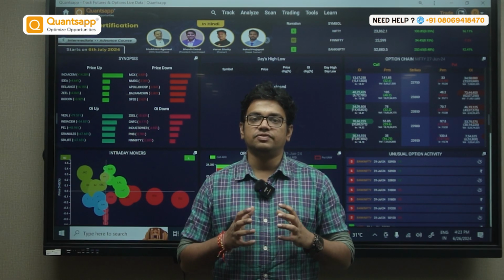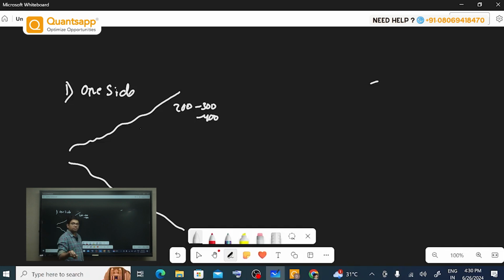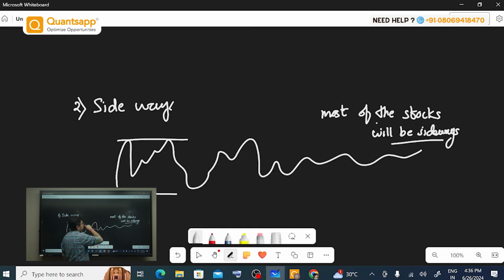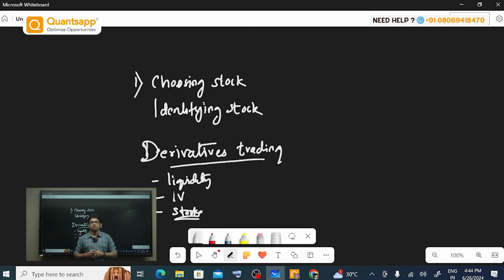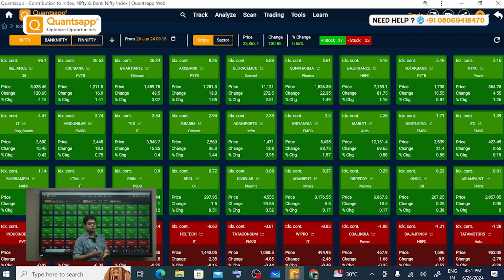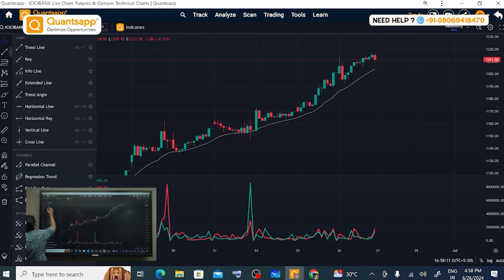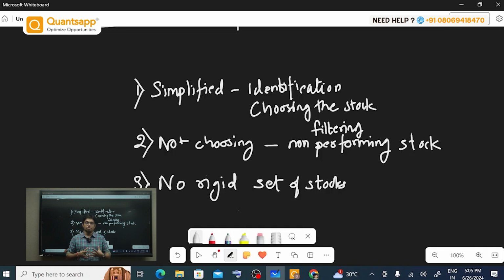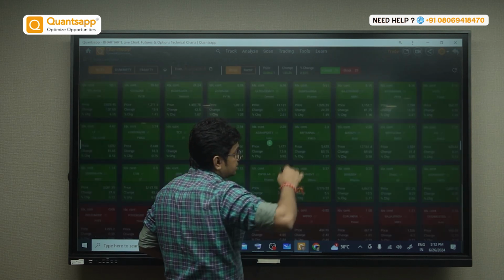Index contribution : What's moving the market?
Learnings from this video:
● Concept of different indices
● Concept of index contribution
● Index contribution tool (Quantsapp tool)

We explore in this video how INDEX Contribution tool can help you understand how specific stocks
affect important indices like the Nifty and Bank Nifty. To make smart trading decisions, learn how to
assess each stock&#39;s contribution.
Gaining insight into market trends, you may use the Index Contribution tool to see which stocks are
driving moves in the Nifty and Bank Nifty. This tool gives you the information you need, no matter
your level of experience. Be a Data-Driven Trader